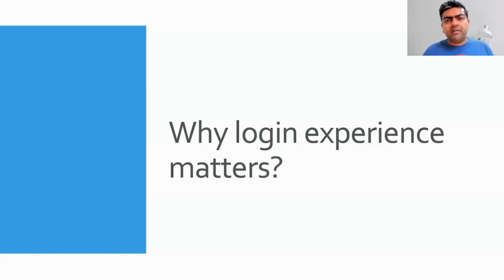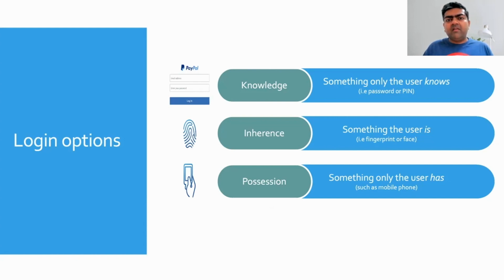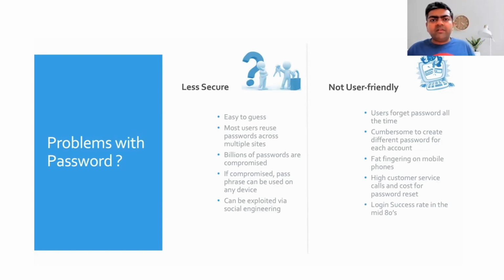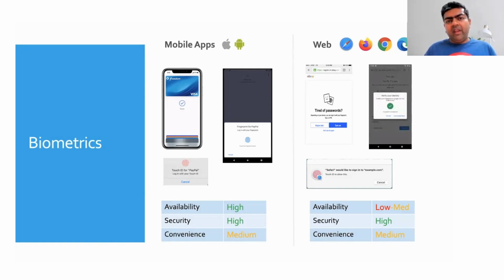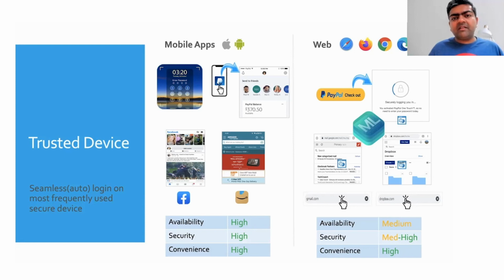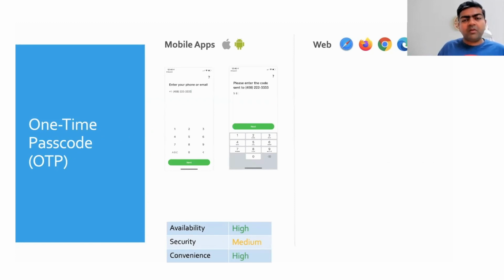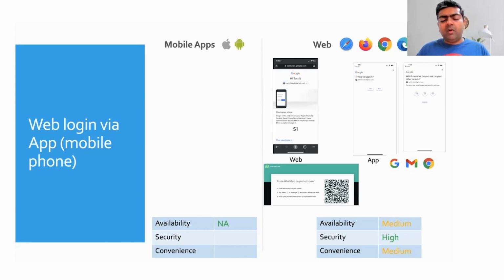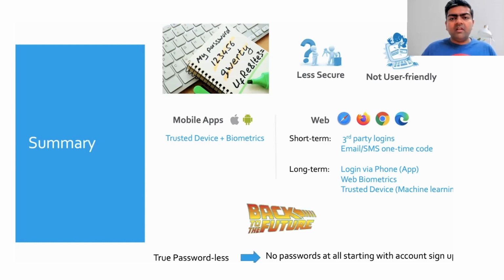Webinar: Go Password-Less and Boost Login Experiences by PayPal Product Leader, Sumit Savla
ABOUT THE SPEAKER:
Sumit Savla is a Senior Product Manager at PayPal, where he leads the identity products for PayPal Inc mobile apps and friction-less login charter. In his 12 years of career as an engineer and product manager he has built and launched login, security, and payments products for mobile and web platforms at a global scale. He is a SPOT and critical talent award winner at PayPal recognized for his leadership and for driving business goals.

In addition to classes, we host daily online events with top industry professionals about Product Management.

We are committed to pushing the product management industry forward. We published the Amazon bestseller, The Product Book (Get your copy host over 1,000 free events per year, The Proddy Awards, and ProductCon, the largest multi-city conference in the world for product managers.